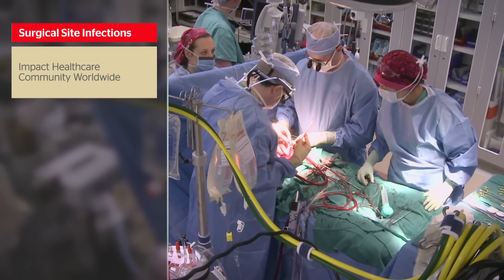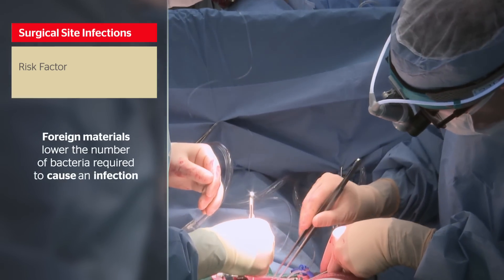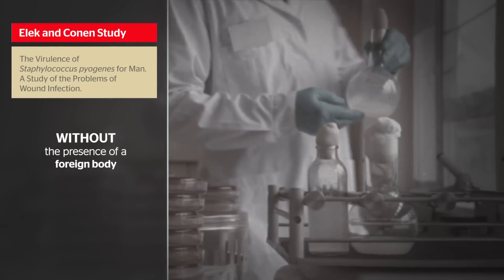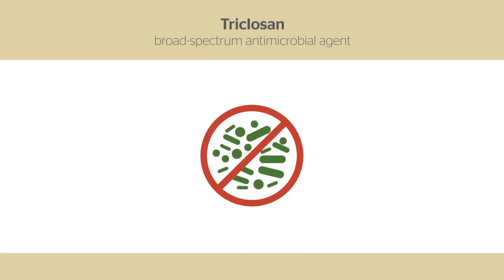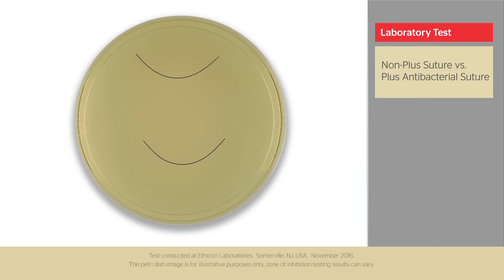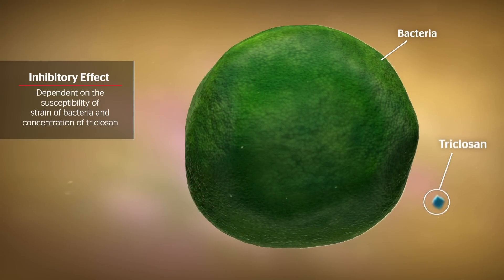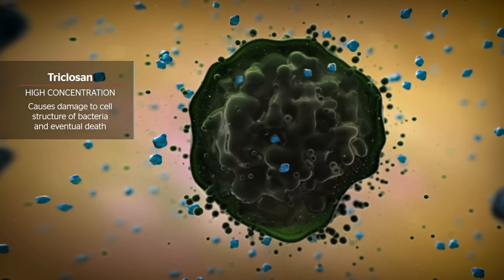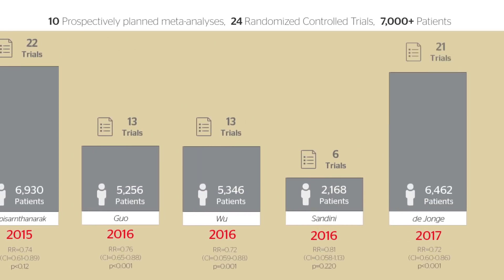Reduce Surgical Site Infection | Vicryl Antibacterial Sutures | Ethicon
See how Coated VICRYL Plus Antibacterial Sutures offer benefits in a range of surgical applications, including smooth tissue passage, exceptional handling, and knot security

Provides protection against colonization of the suture by bacteria commonly associated with SSIs, including, Staphylococcus aureus, Staphylococcus epidermidis, Methicillin-resistant Staphylococcus aureus (MRSA), and Methicillin-resistant Staphylococcus epidermidis (MRSE).*

*Rothenburger S, Spangler D, Bhende S, Burkley D. In vitro antimicrobial evaluation of coated Vicryl Plus Antibacterial Suture (coated polyglactin 910 with triclosan) using zone of inhibition assays. Surg Infect. 2002;3(suppl):S79-S87.

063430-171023